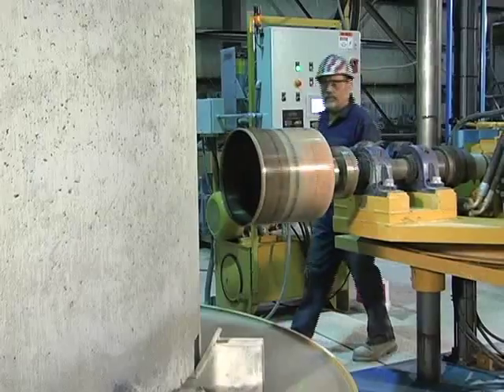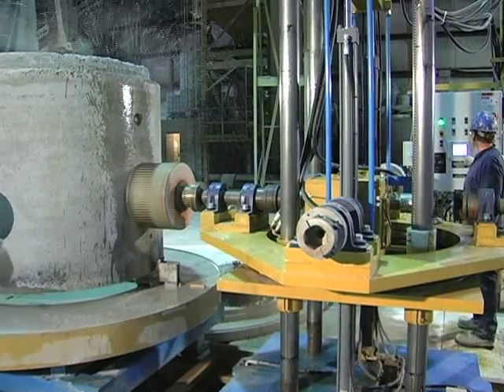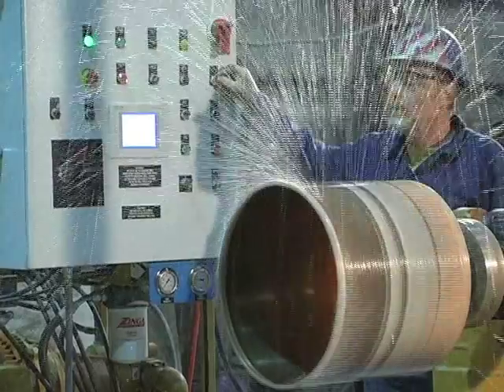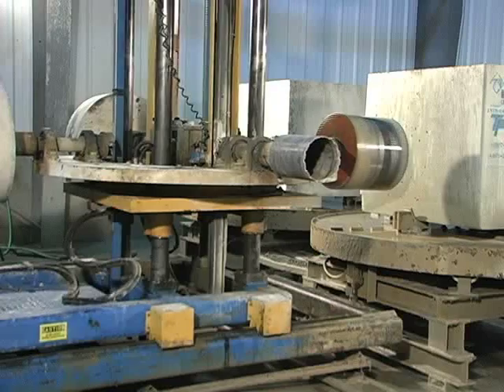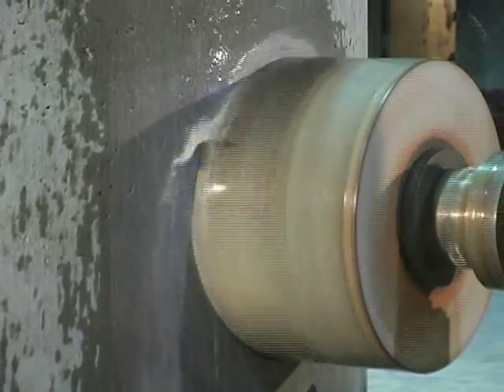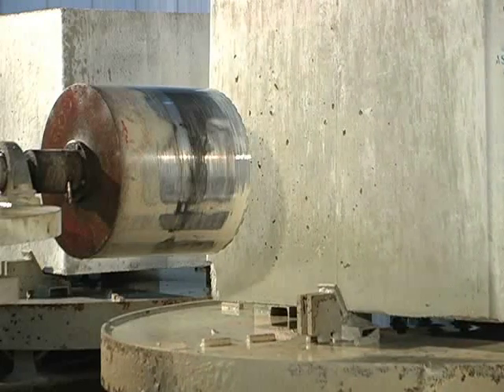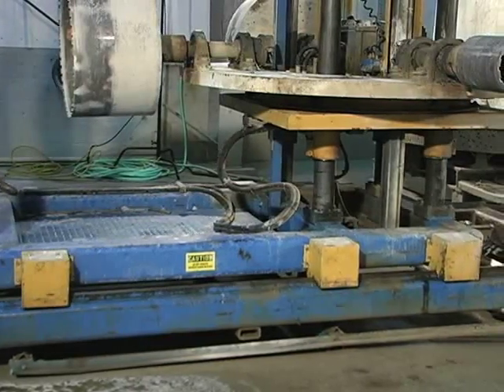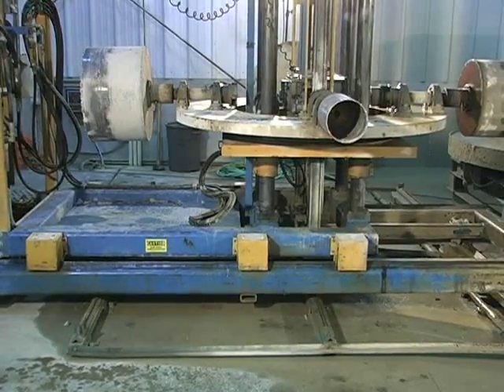CORE-MATIC Manhole Coring Machine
Features and construction of Press-Seal Gasket's Automated CORE-MATIC manhole coring machine, including demonstrations and customer comments.